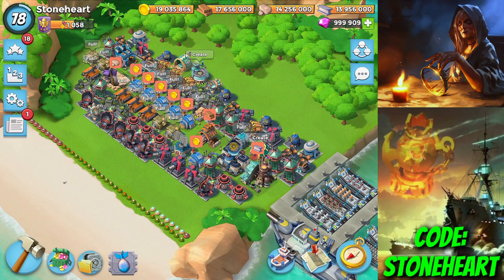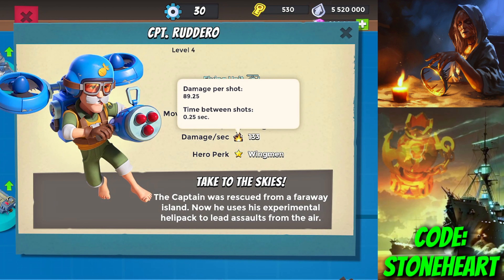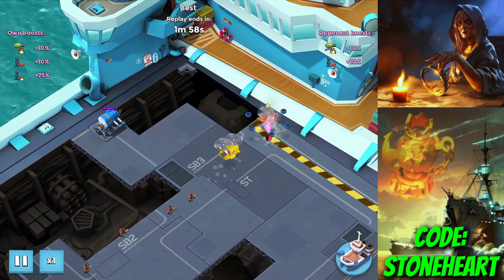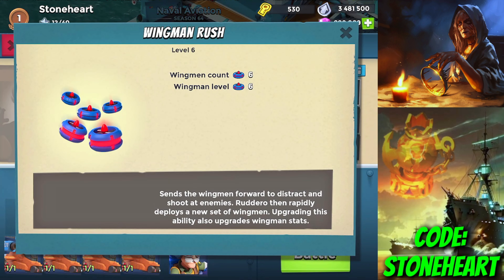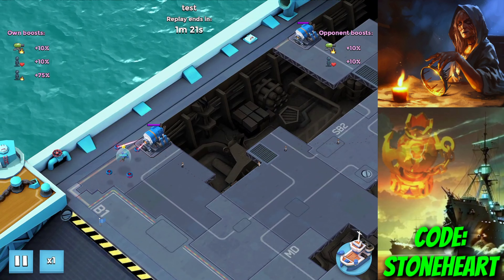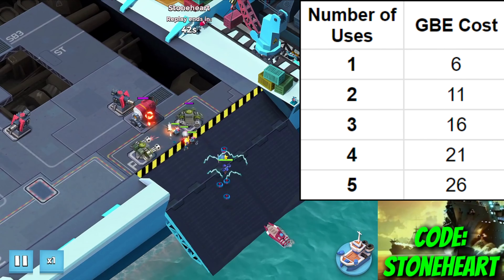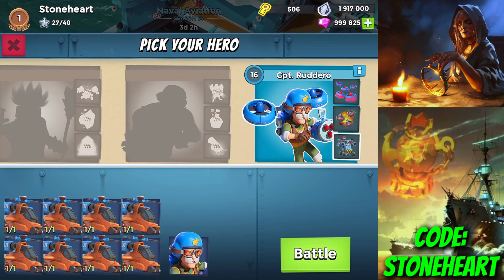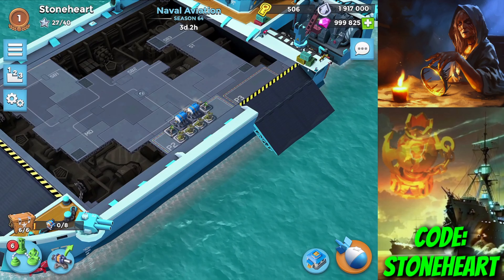New FLYING HERO Coming to Boom Beach!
0:00 Intro
0:49 Base Stats
2:46 Hero Abilities
5:50 Strategy